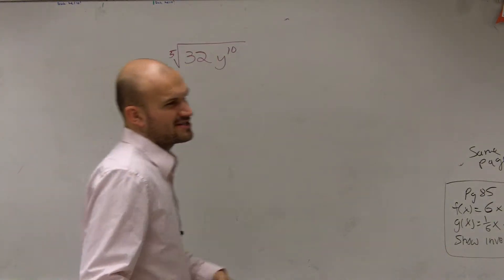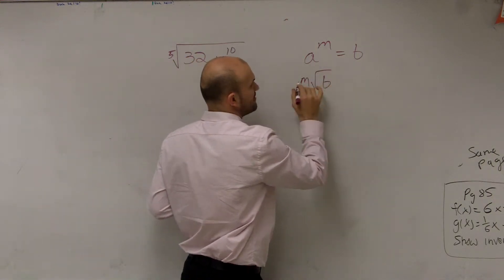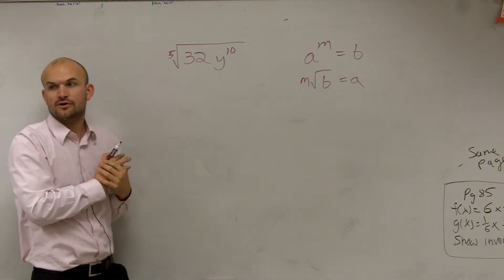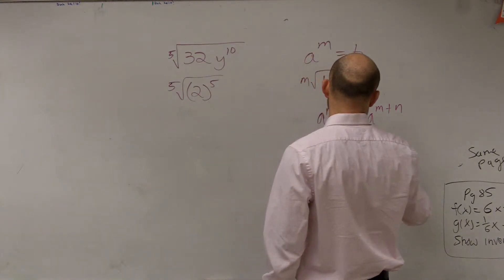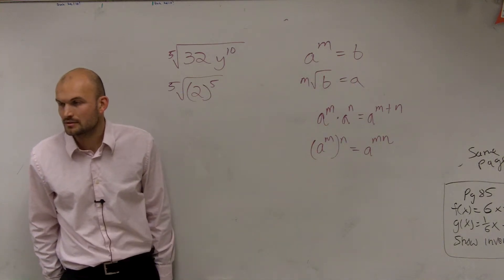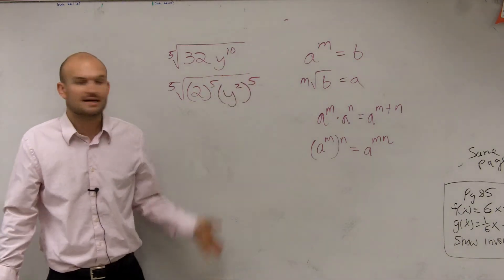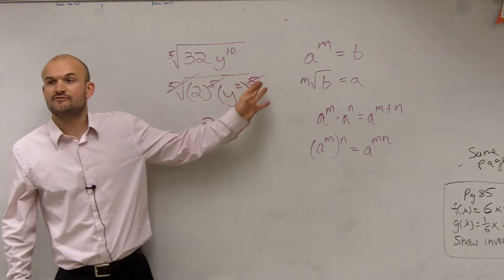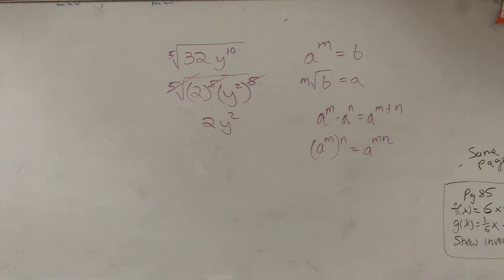Taking the fifth root of an expression, fifth root